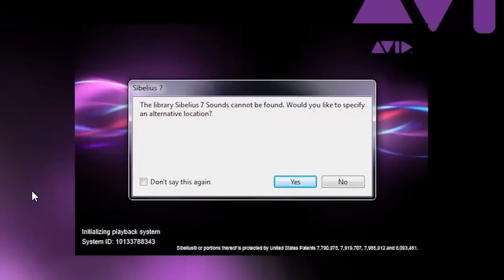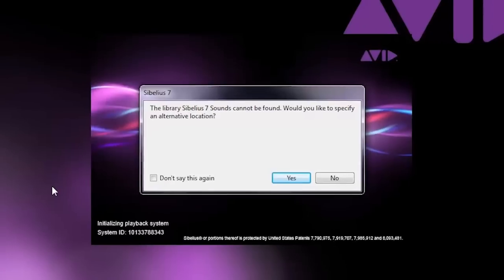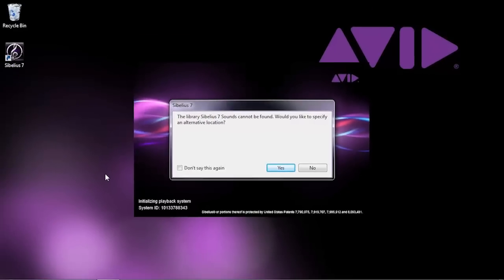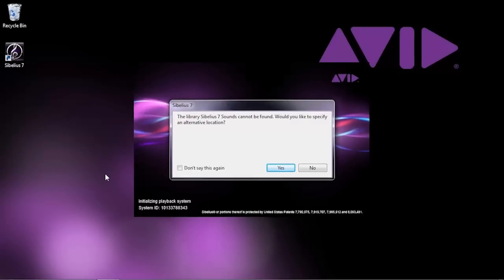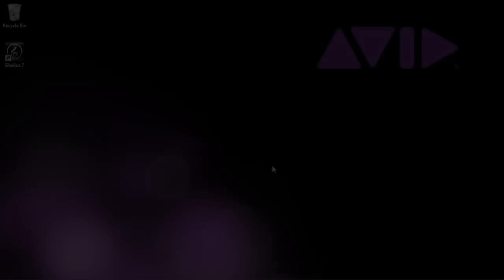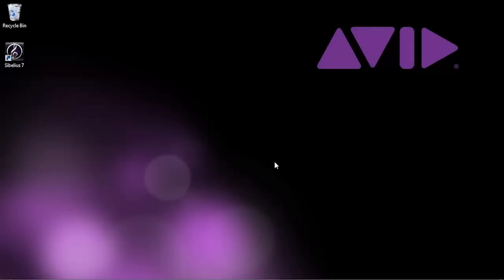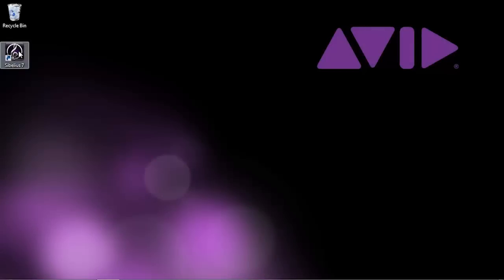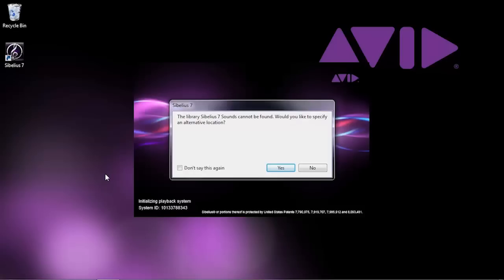Avid Support: Avid Sibelius 7 Library Can't be Found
How to resolve the error message stating that the sound library for Sibelius® 7 cannot be found.

For additional assistance, contact Avid Sibelius Support.